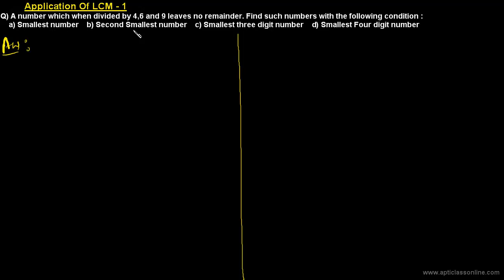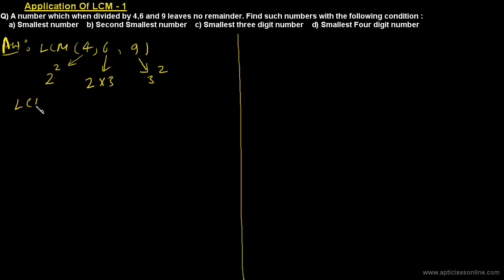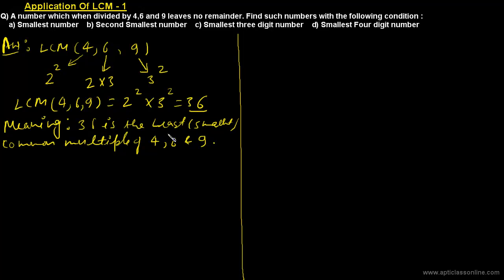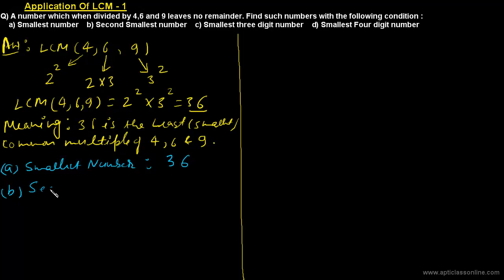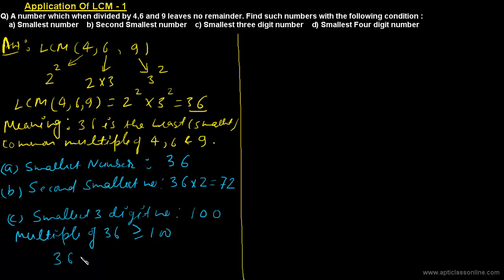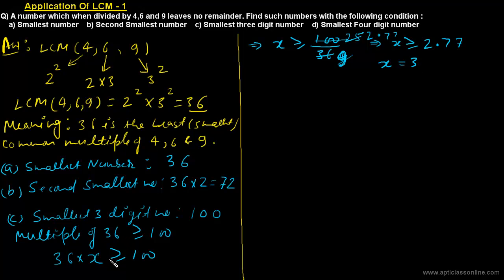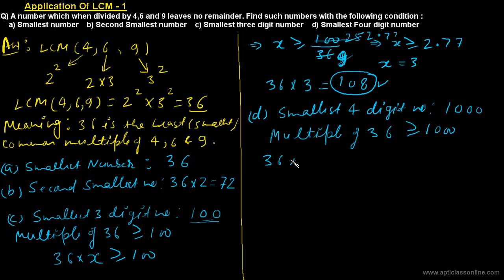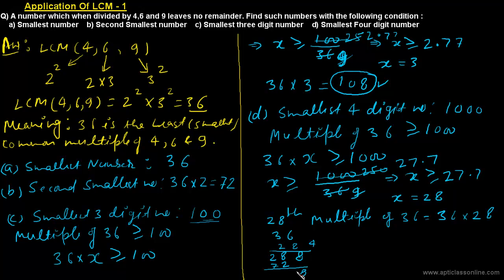Application Of LCM-1(Type 1)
Techniques and Tricks to solve Questions based on applications of LCM in Quantitative Aptitude